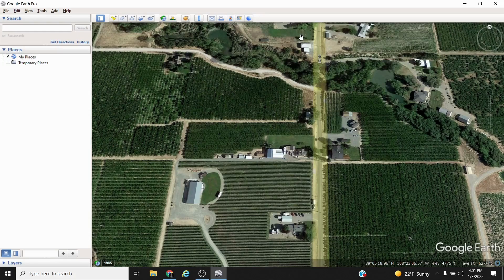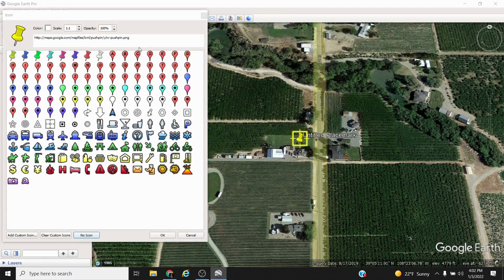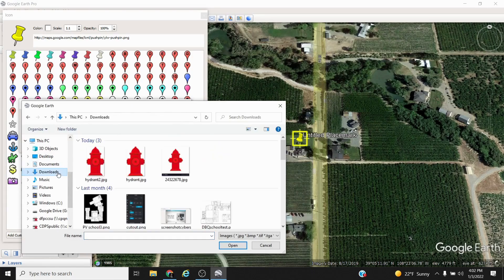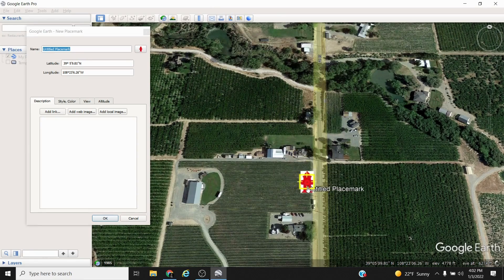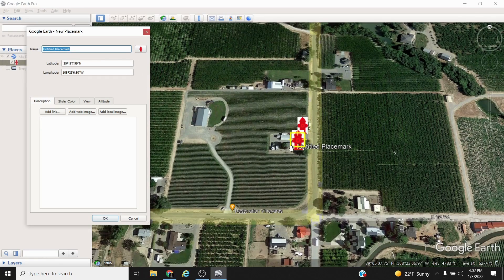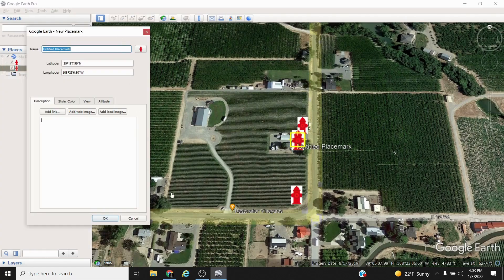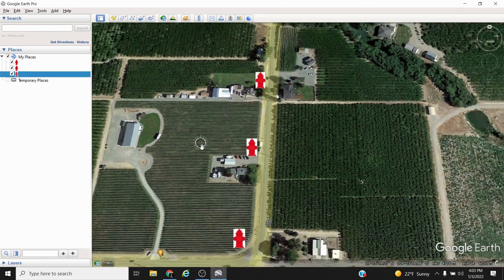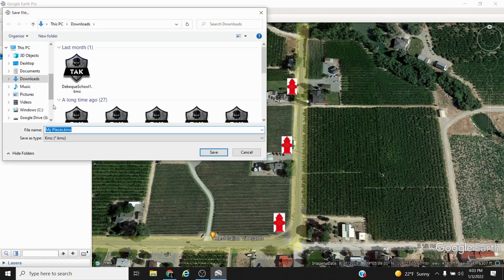ATAK Training - Create Custom Icons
Create Custom Icons in Google Earth for ATAK.